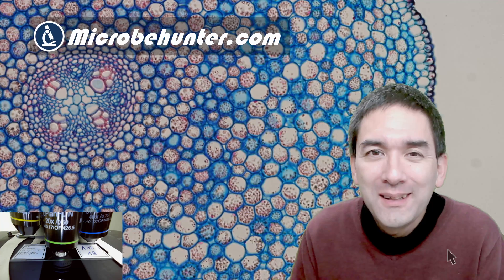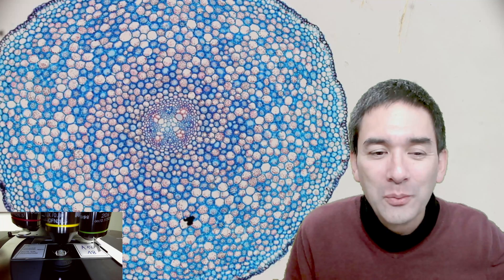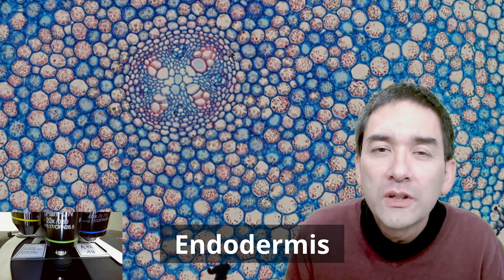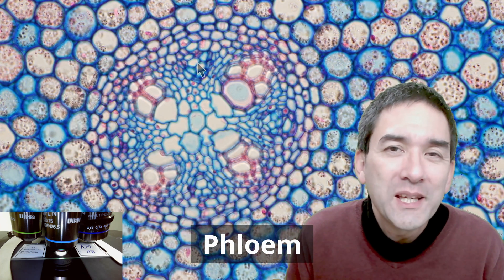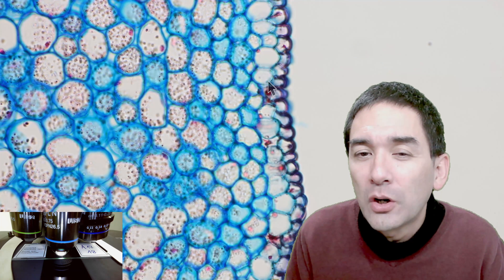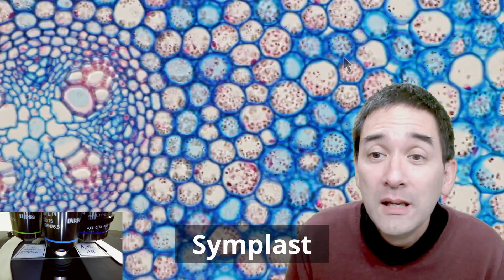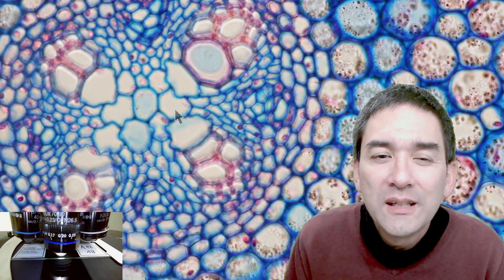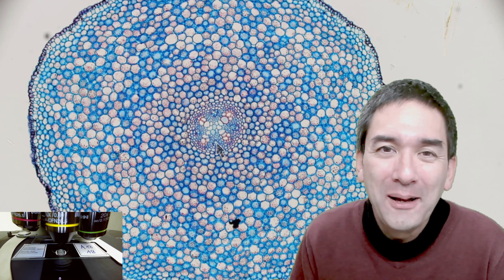How Water goes up a plant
In this video, we will be exploring the basic anatomy of a dicot plant root and how it facilitates the transport of water from the roots to the rest of the plant. Using a microscope, we will examine the different tissues that make up a plant root, including the epidermis, endodermis, vascular bundle, xylem, and phloem. We will also delve into the mechanisms of water transport in plants, including the apoplast and symplast pathways. This video will provide a comprehensive overview of the complex and essential process of water transport in plants, and will be suitable for anyone with an interest in plant biology or horticulture. [video: 274]

SW150 (introductory microscope)
Slides, Cover Glasses